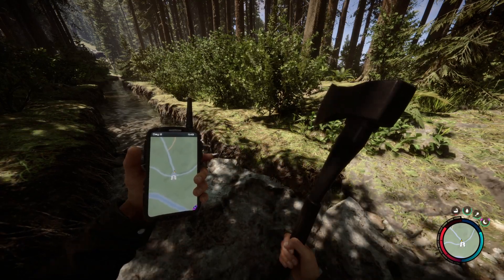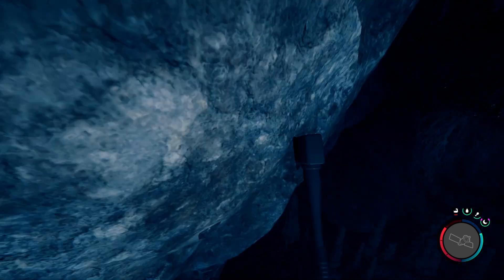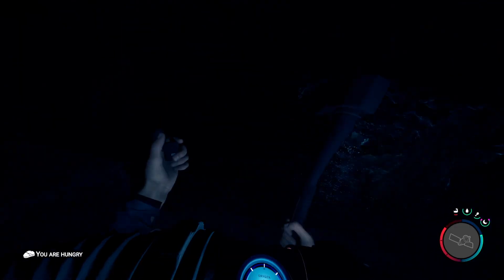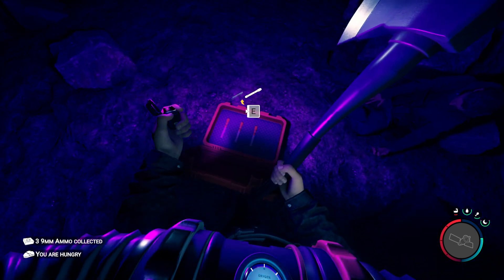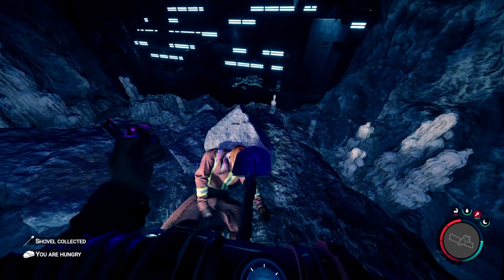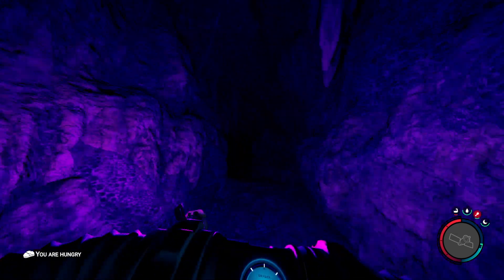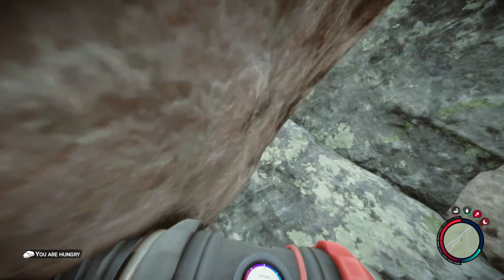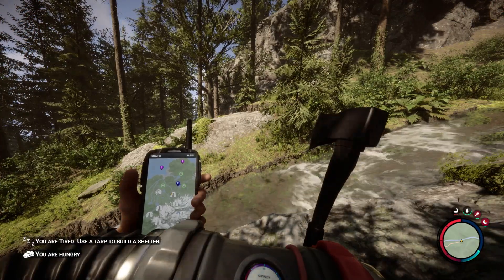Sons of the Forest Slingshot and Shovel Location Guide (Shovel = Important)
SotF Shovel and Slingshot locations, the shovel is super important for getting to other places. Also found a Wetsuit